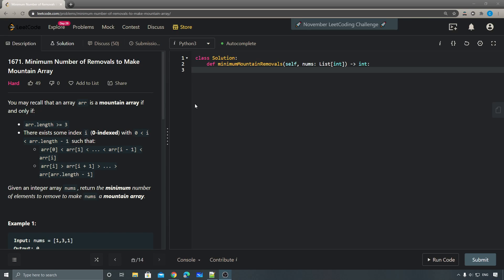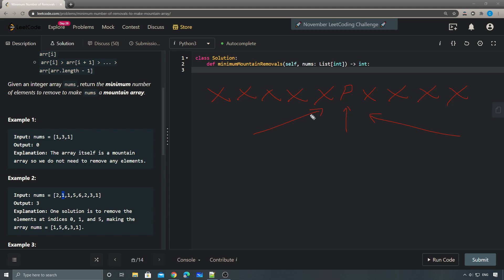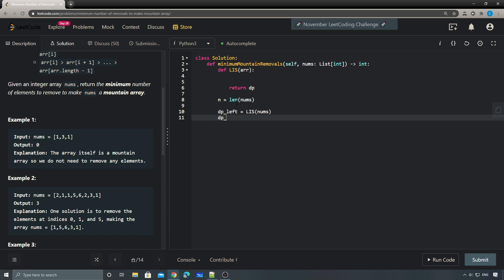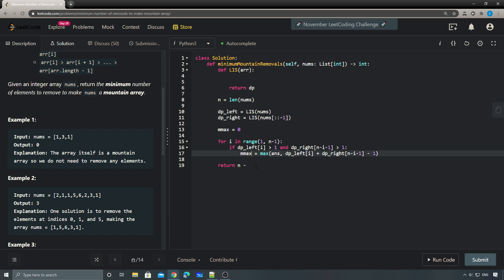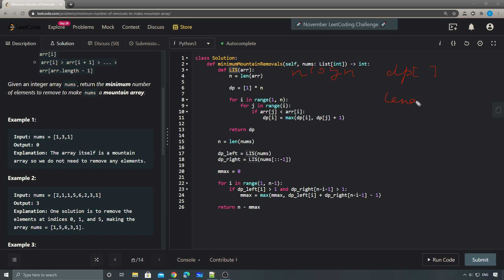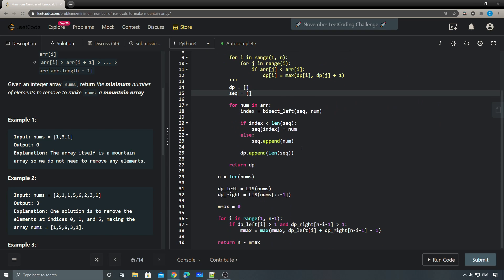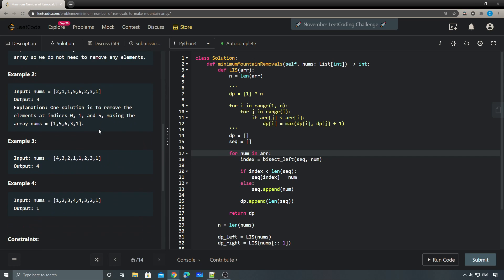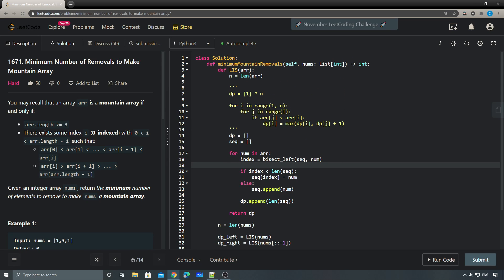LeetCode 1671. Minimum Number of Removals to Make Mountain Array